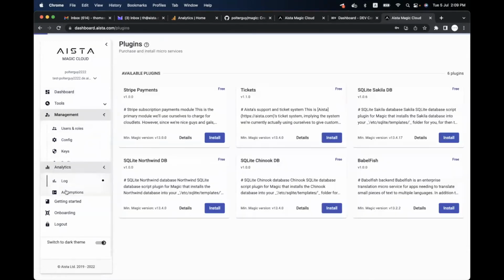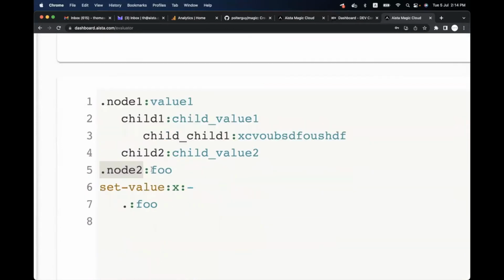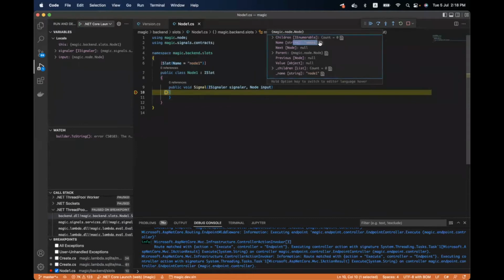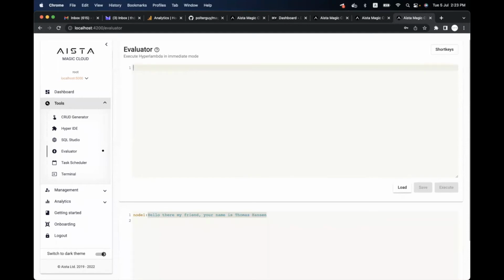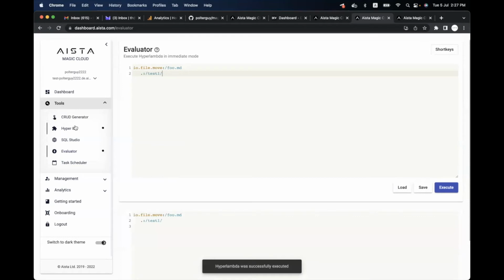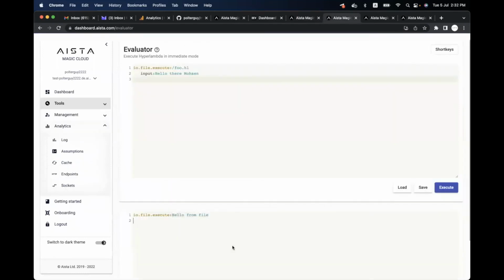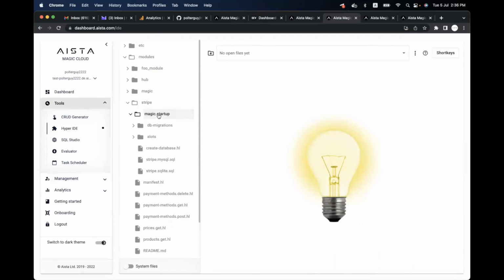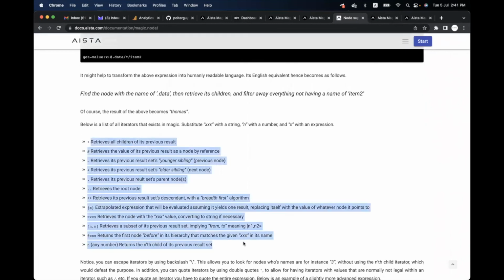Hyperlambda introduction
To register your own cloudlet and follow hands on use the following